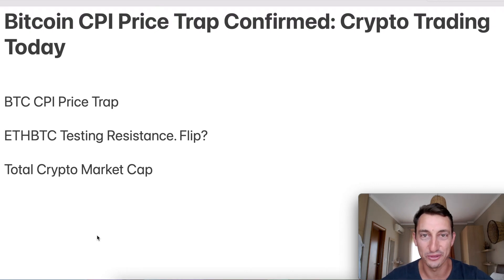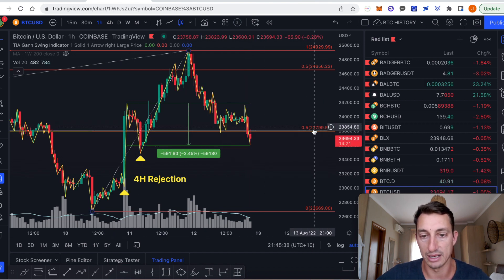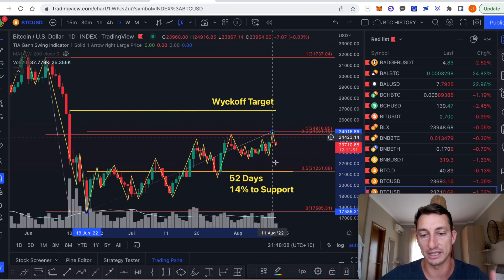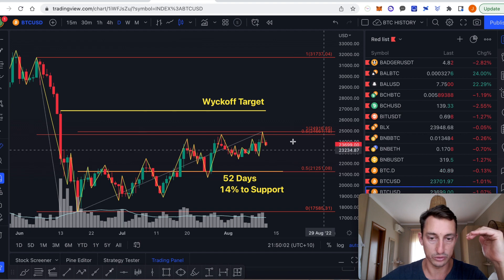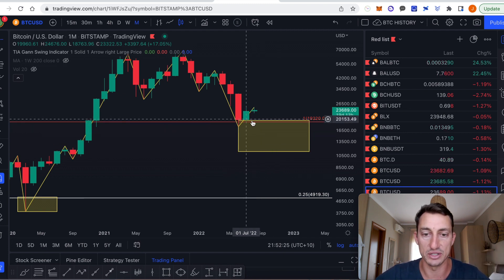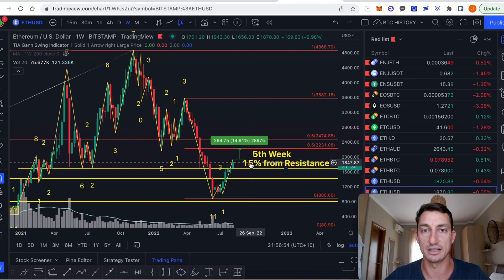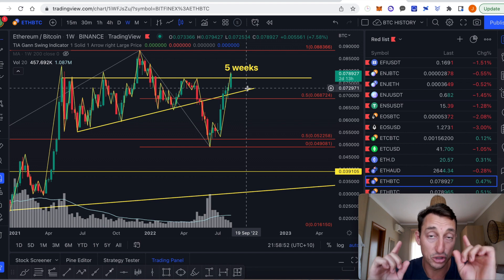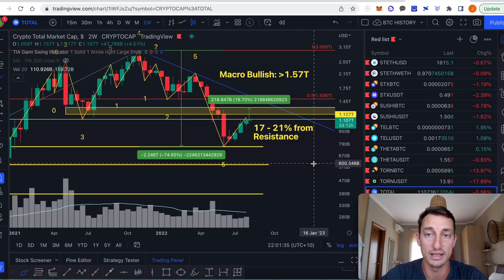Bitcoin Price TRAP Confirmed: Crypto Trading (Minimise Risk)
00:00 Intro
00:48 Bitcoin Hourly Analysis (Trading)
02:54 Bitcoin Daily Resistance Analysis
03:30 Bitcoin Daily Downside Analysis
06:00 Bitcoin DCA/Long-term Analysis (Investing)
08:19 Using Trading to DCA
08:30 Ethereum Timing Confirmation
09:03 Identify Increase in Risk (NO TRADE)
10:11 ALWAYS WAIT For Confirmation to Trade
10:49 Ethereum vs Bitcoin Analysis
11:50 Bullish Signal for Crypto
13:00 Final Thoughts on CPI Rejection